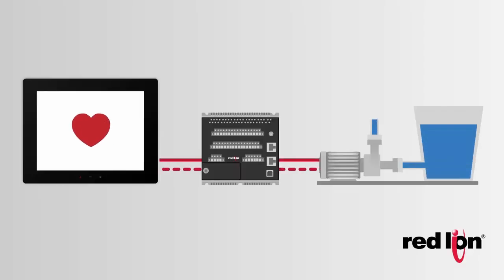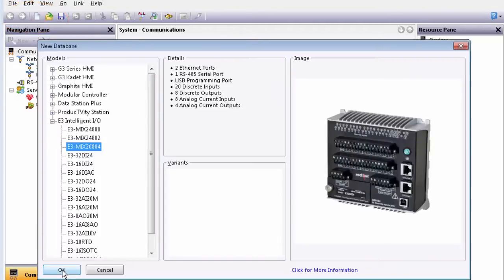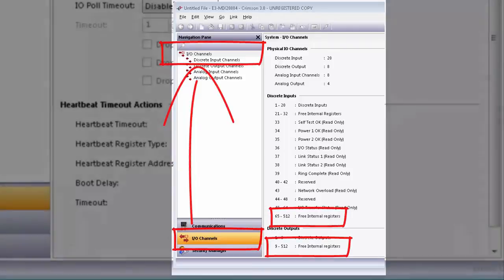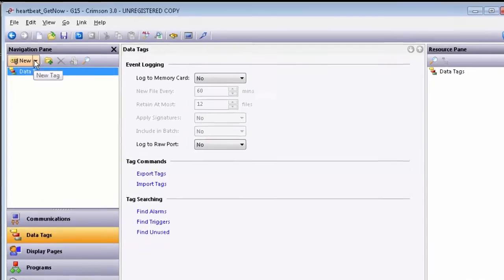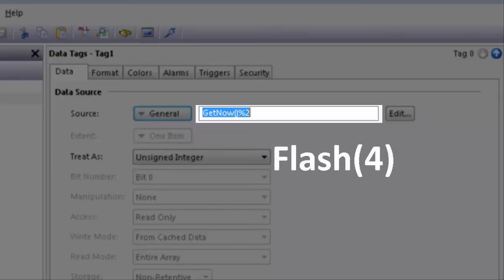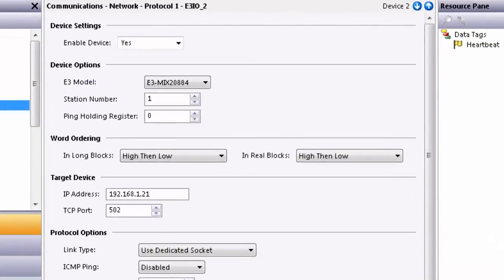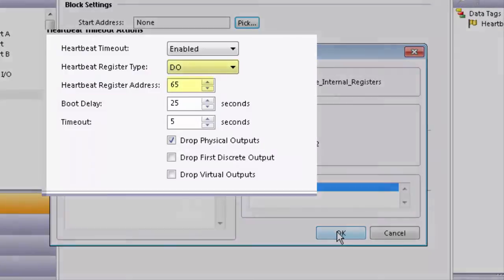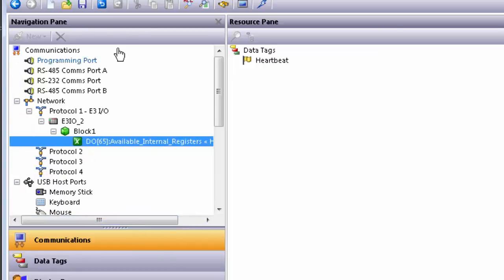how to set up heartbeat monitoring between a Graphite HMI and E3 I/O module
Jacob Colgrove explains the benefits of the heartbeat capability for connecting a Graphite and E3 module, as well as a step-by-step walk through of the configuration process.